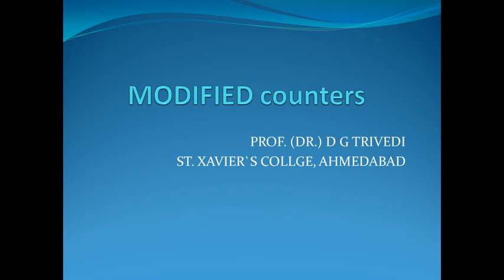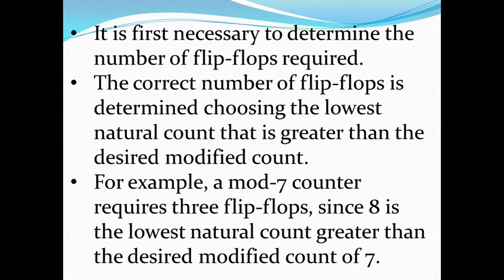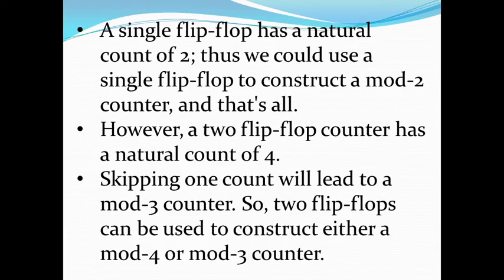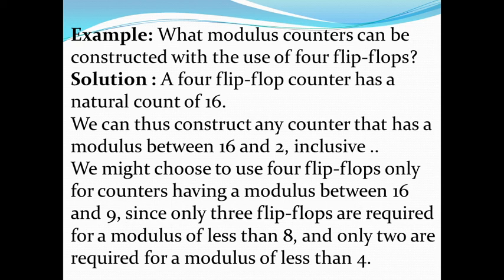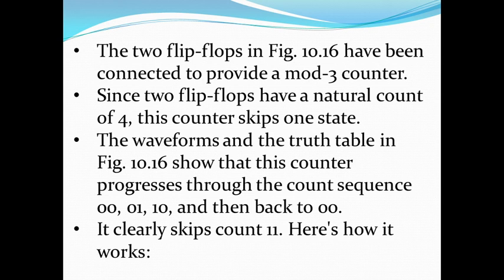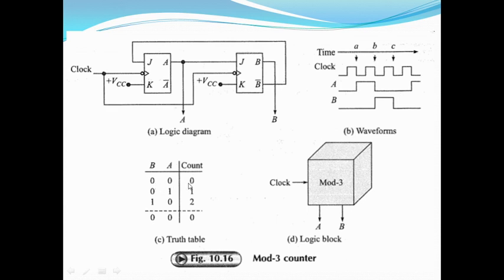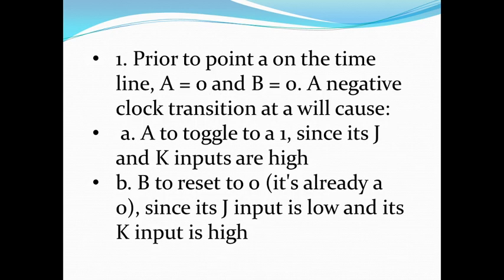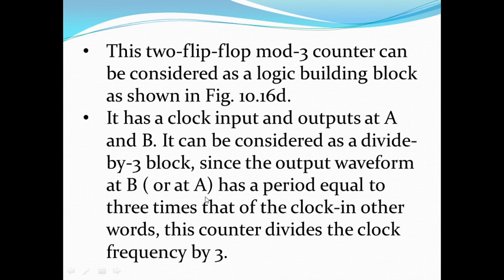EL 5502 LECTURE 6 DGT